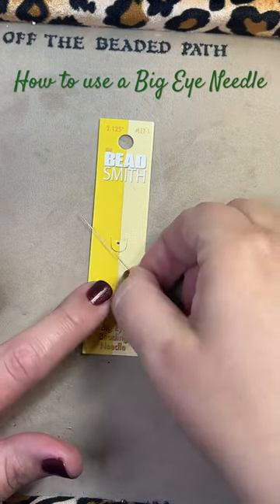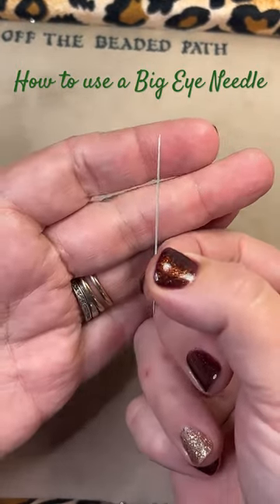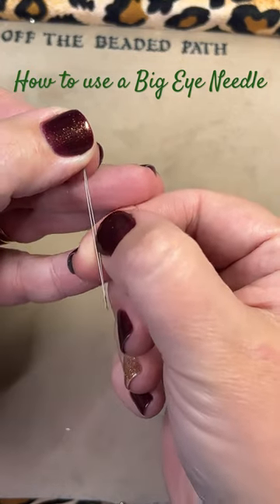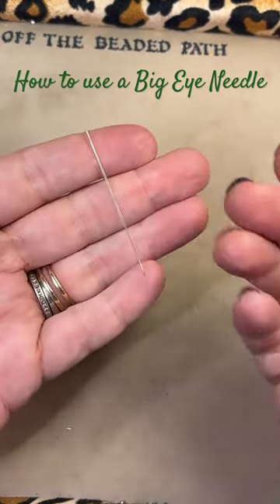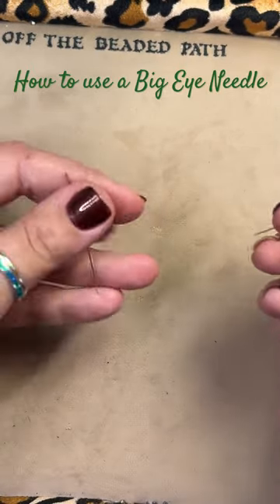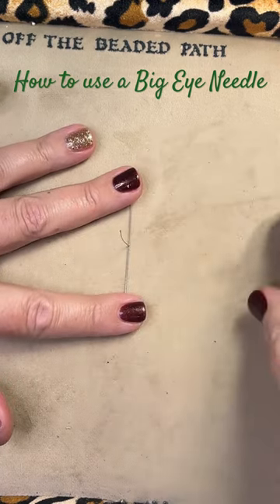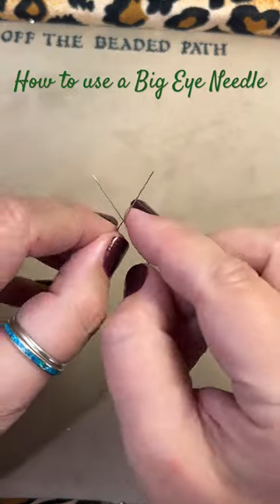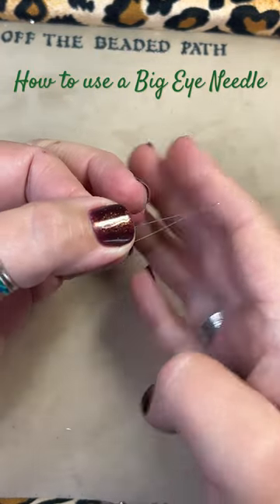Big Eye Needle Tips